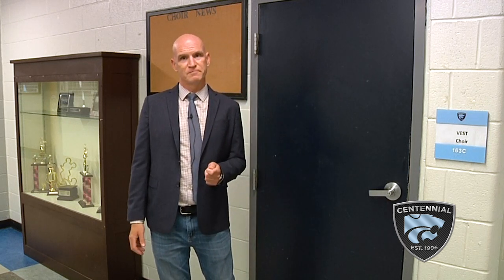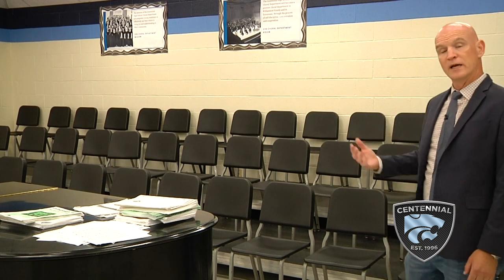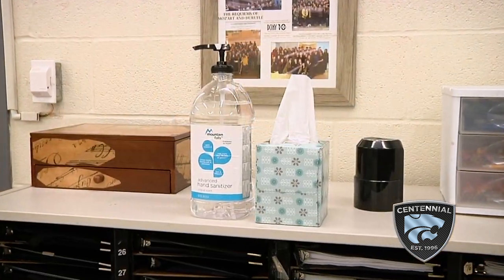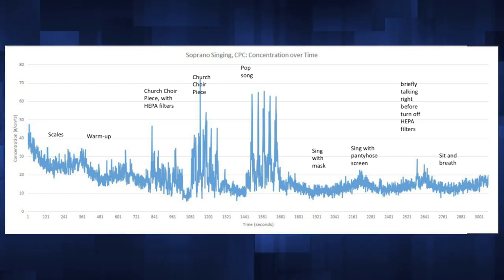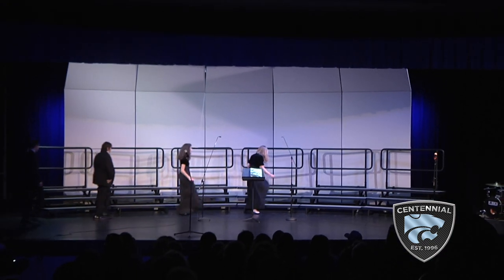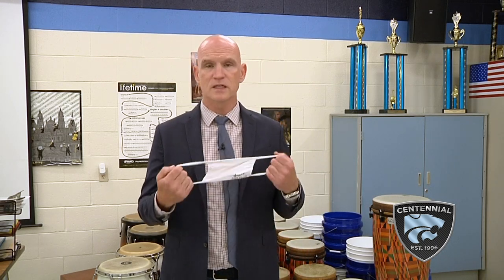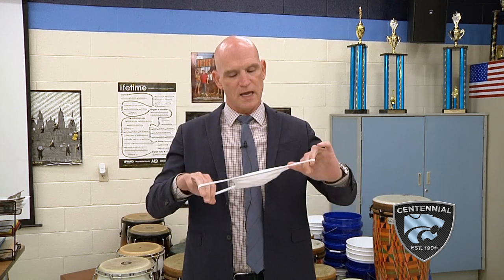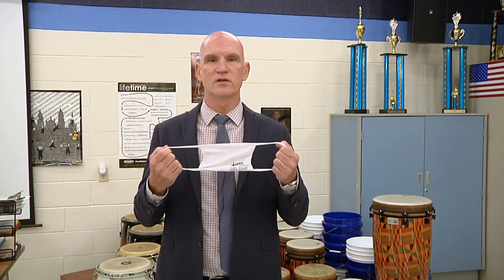Choir Safety at CHS